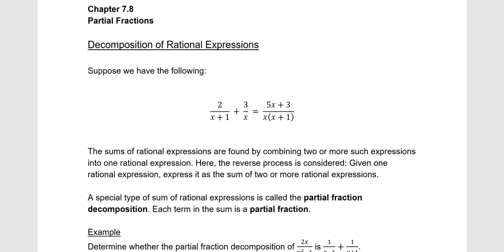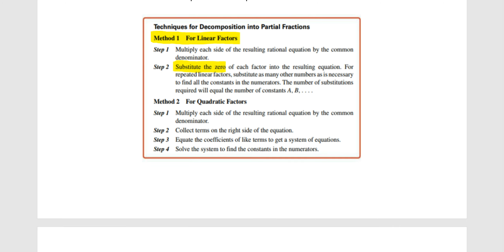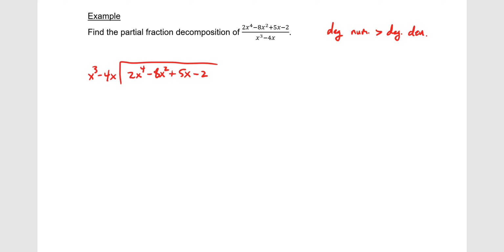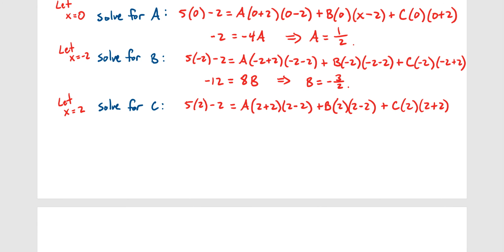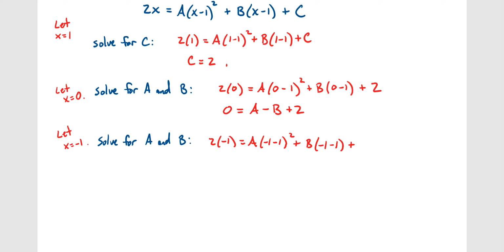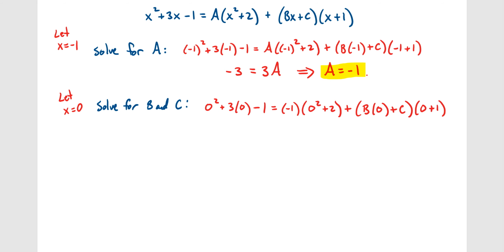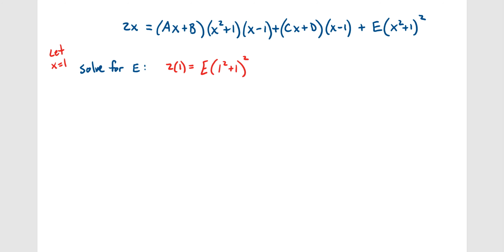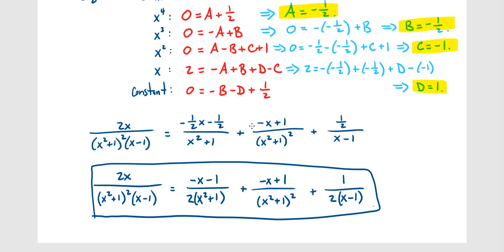Chapter 7.8 - Partial Fractions